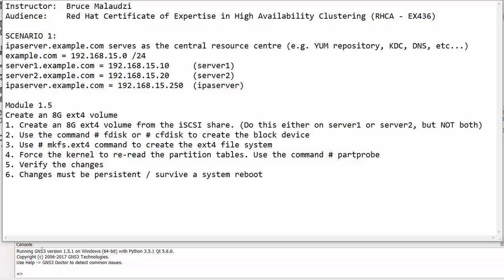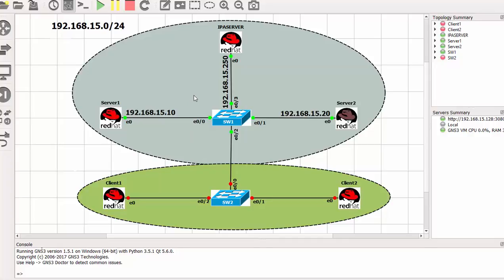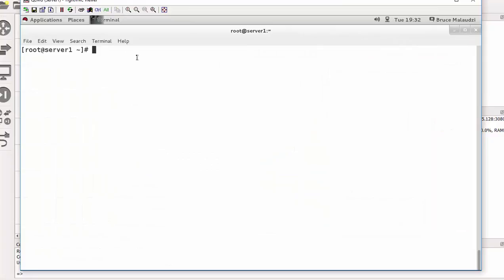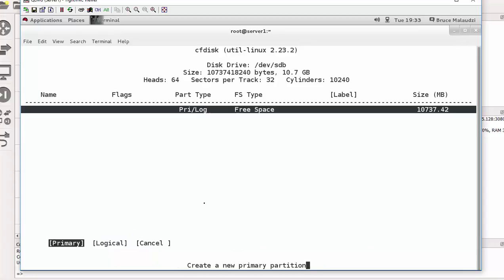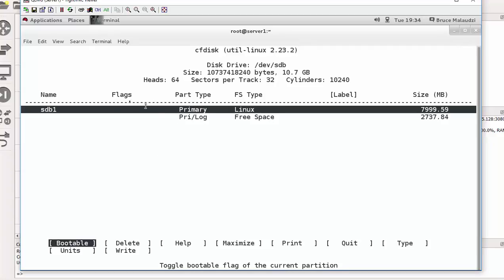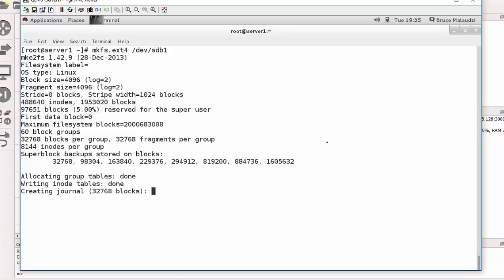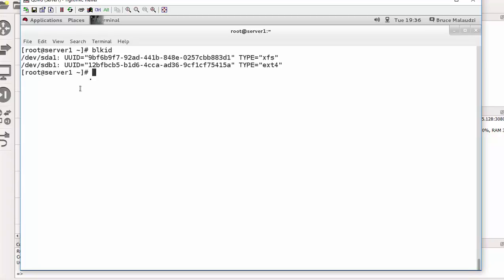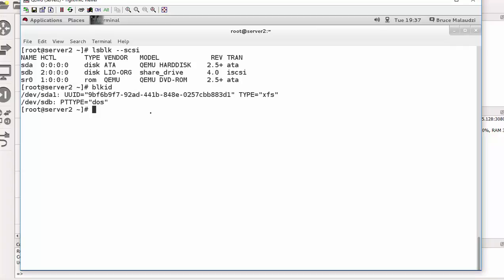RHCA (EX436) - Module 1.5 - Creating an ext4 file system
In this demonstration I will show you how to partition a block from an iSCSI share, then allocate 8G disk space, the format the disk to ext4 file system